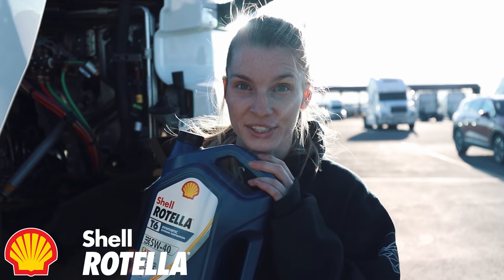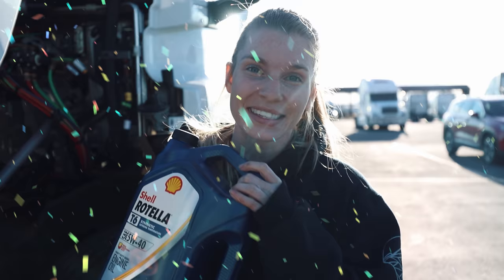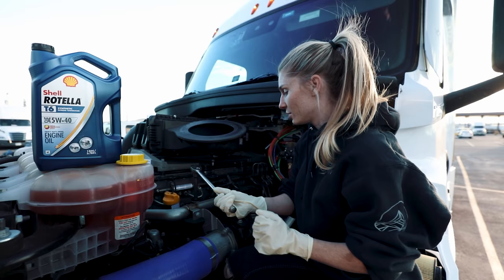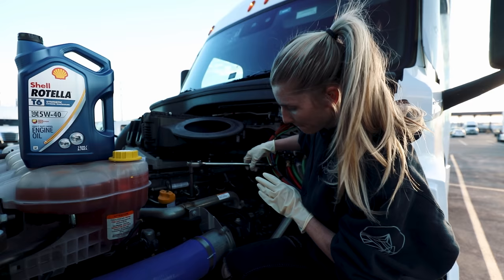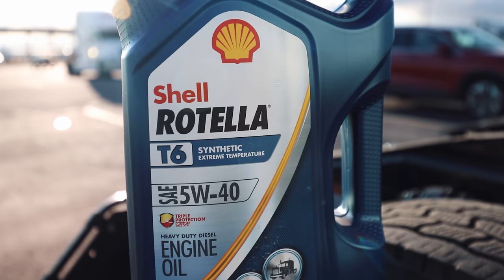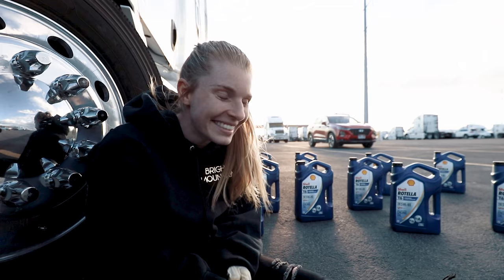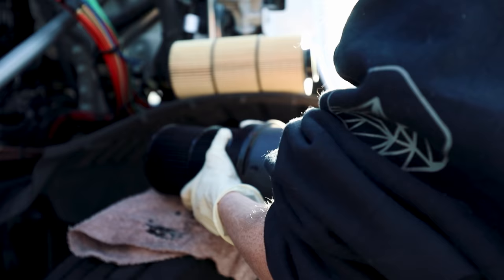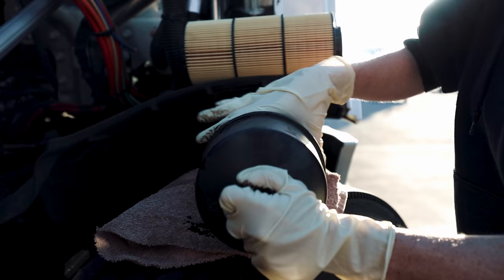My First Time Changing The Oil On A Big Rig!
FIRST TIME EVER Changing The Oil In My Truck! + HUGE GIVEAWAY!

Hey everyone, thank you so much for tuning in to watch the very first oil change on my 2021 Freightliner Cascadia. I have to admit, I was a bit nervous since I had never done this before, but thanks to my friend who is a certified diesel mechanic, we were able to get the job done!

Thanks again to Shell Rotella® Heavy Duty Engine Oil for sponsoring this video, and for delivering top-notch performance with their Shell Rotella® T6 Full Synthetic Heavy Duty Motor Oil.

To enter the free full synthetic oil change GIVEAWAY, make sure you:

1. LIKE this video!
3. COMMENT your truck or POV that you drive!
4. FOLLOW @shellrotellat on Instagram!

I strive to remain cruelty-free so please refrain from sending any animal-based or animal-tested products. Thanks for understanding!

Shot and edited by: Black Kodiak Media